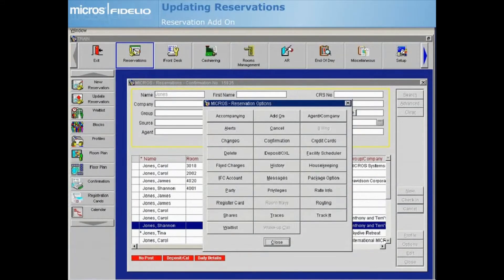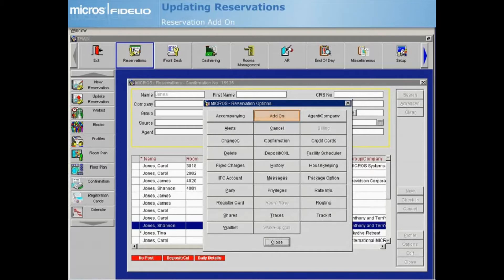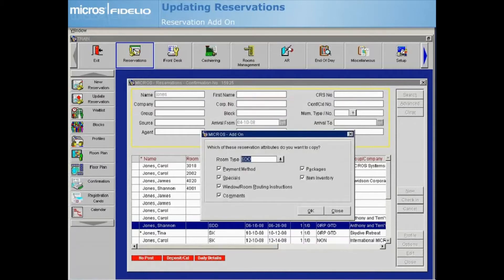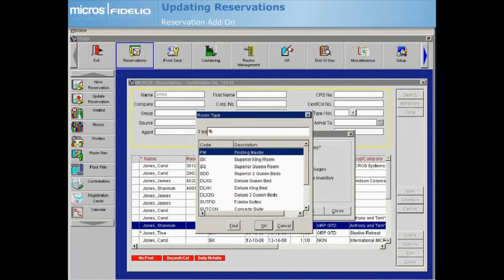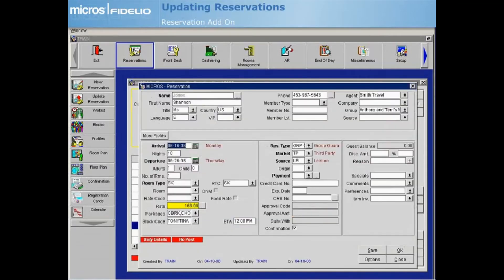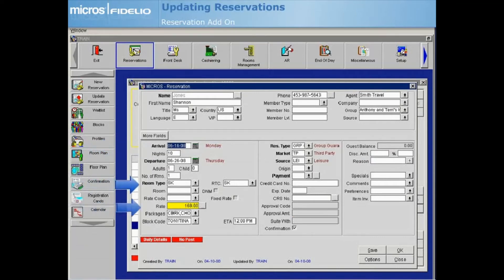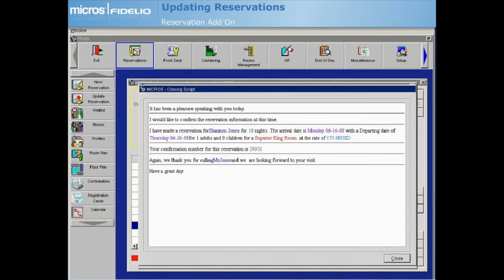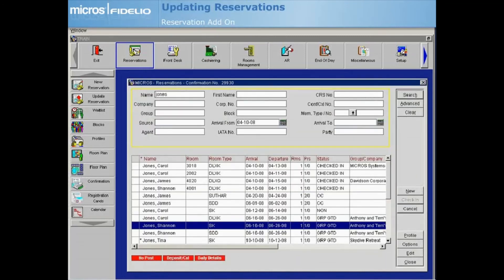How to add on a reservation in Opera (অ্যাড অন কীভাবে ব্যবহার করবেন)